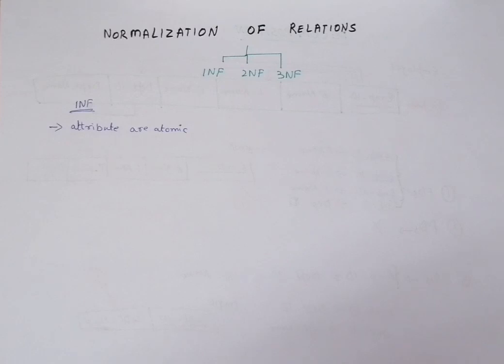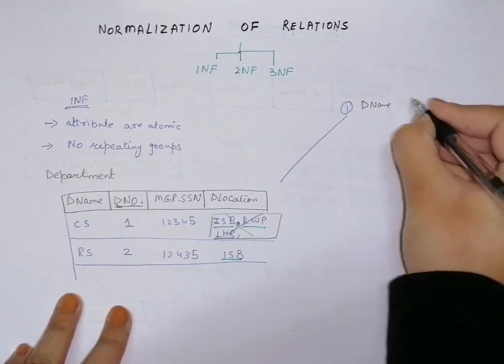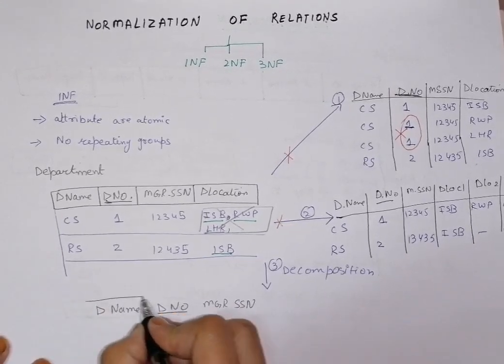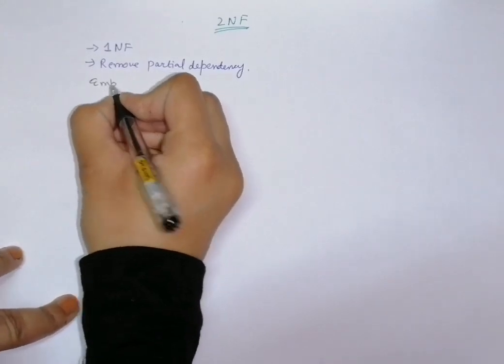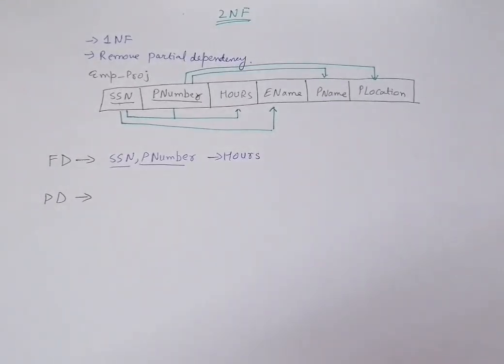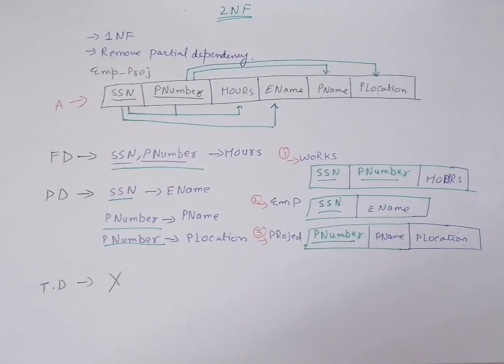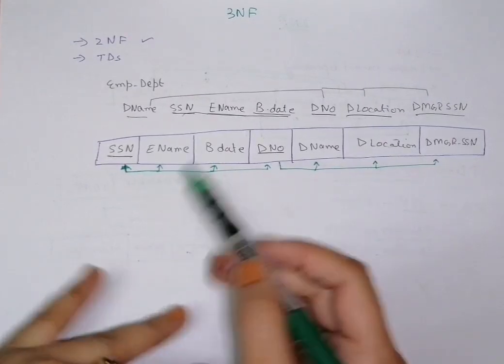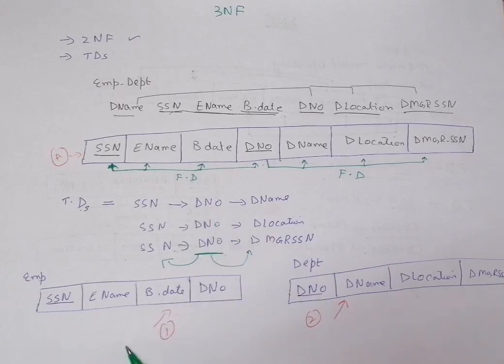Normalization of a Relation | Decomposition | Normal Forms: 1NF, 2NF, 3NF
This video explains the basic concept of normalization with the help of example. After watching this tutorial one would be able to answer the questions like "how to determine the normal form of a relation?", "How to convert a given relation or table into first, second or third normal form (1NF, 2NF and 3NF)?" and "How to decompose a relation in order to eliminate the anomalies and other design related issues?" .